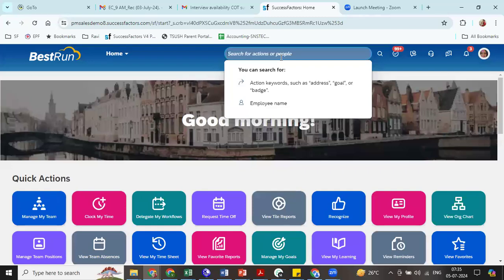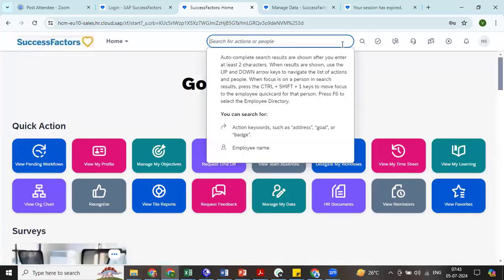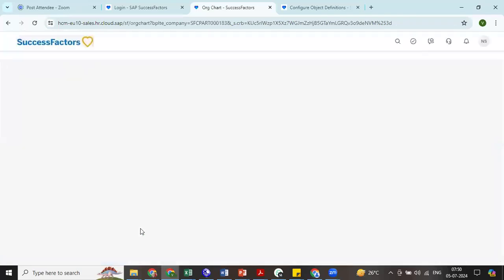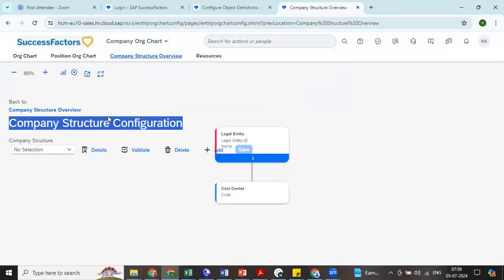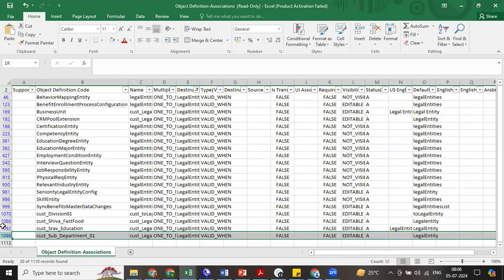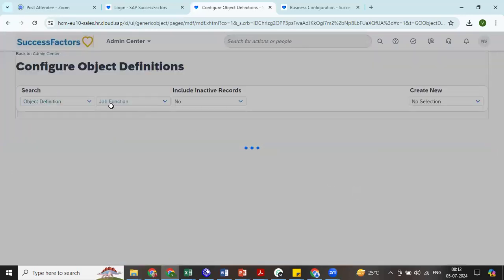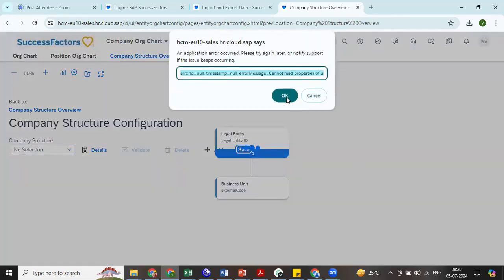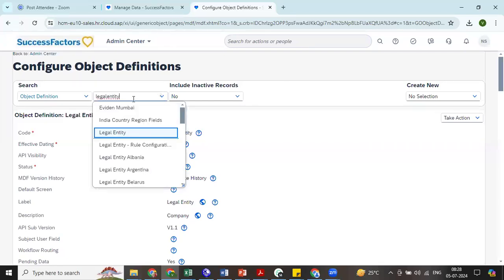Successfactors Employee Central | Part-12